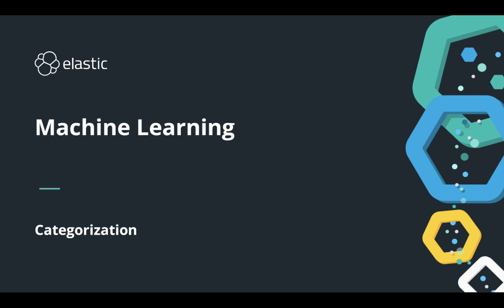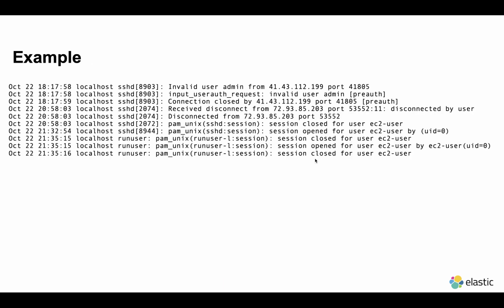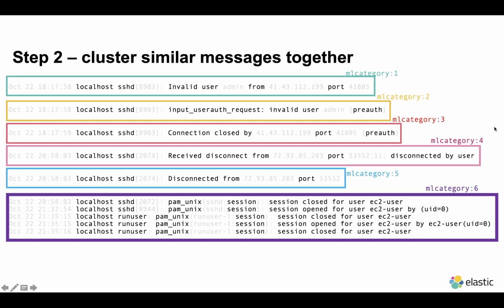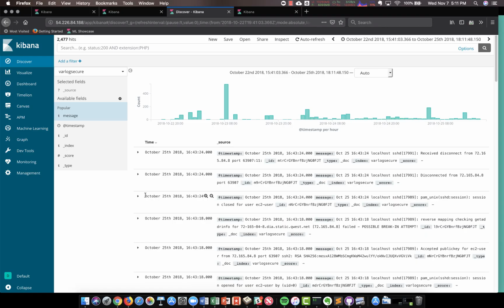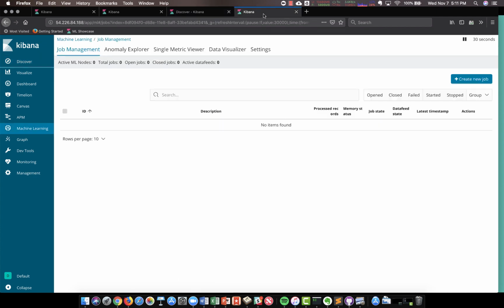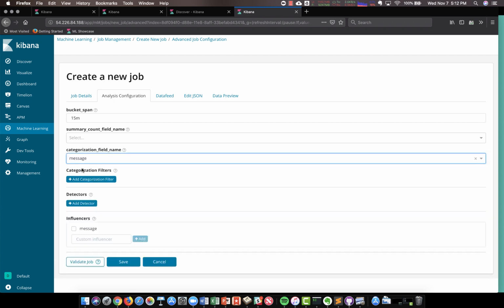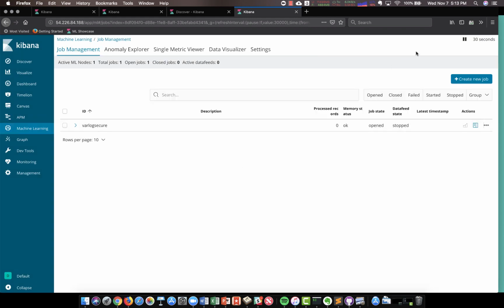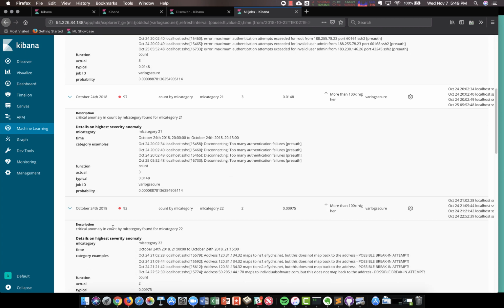Elastic ML - Hands On - Categorization